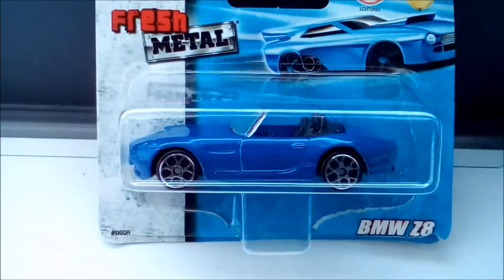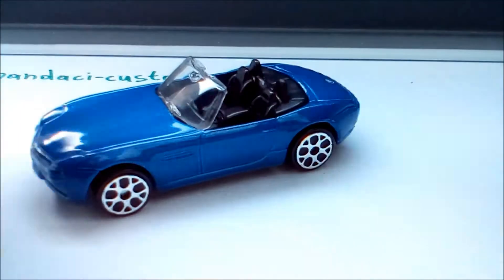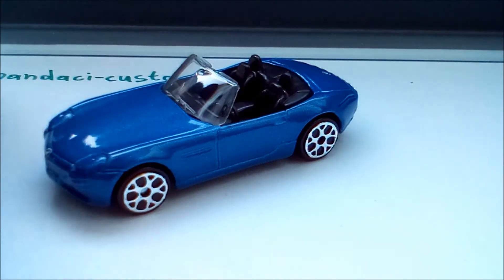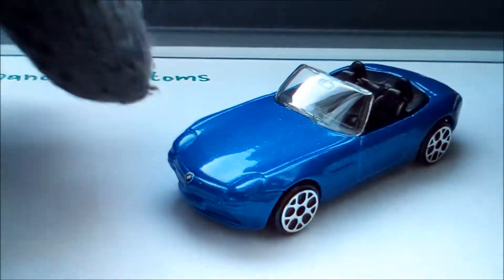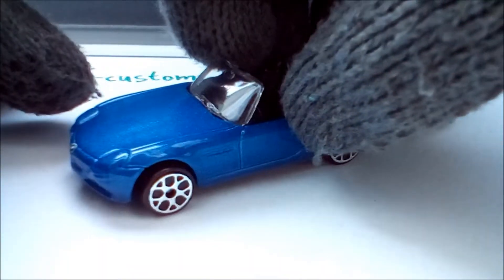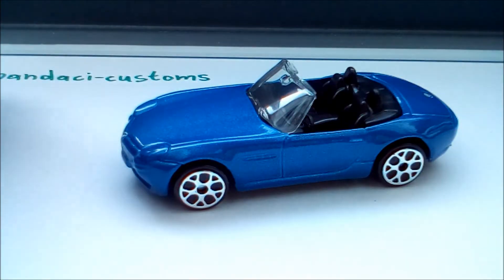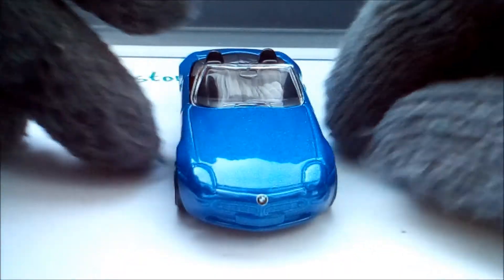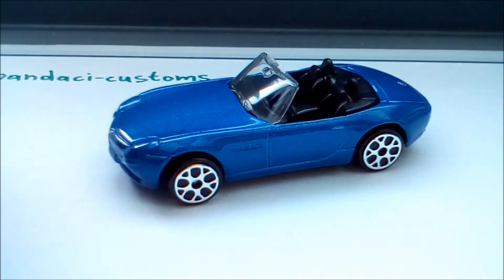Maisto BMW Z8 Review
Maisto BMW Z8 Review cabrio car racer vehicle Diecast.